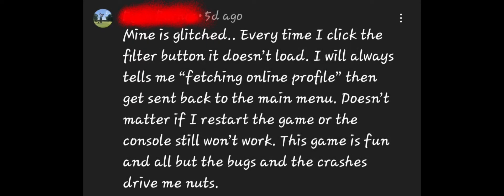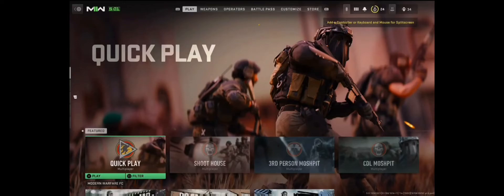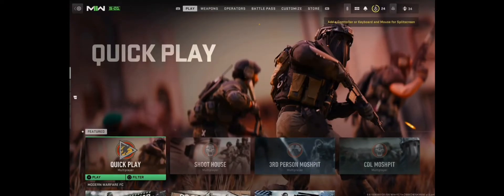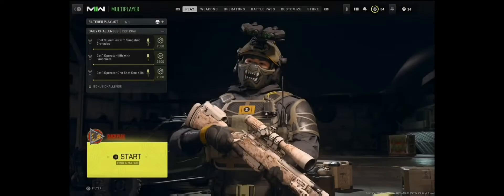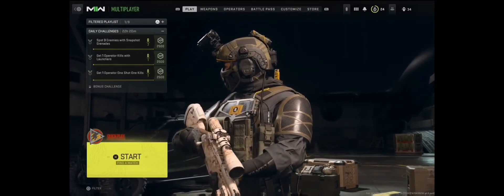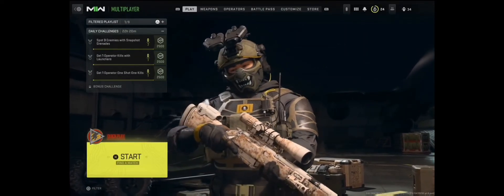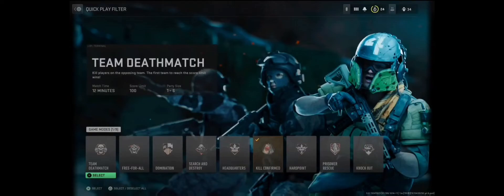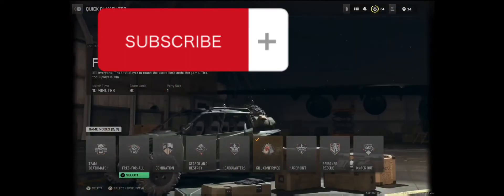(HOW TO FIX) Quick Match Filter ▪︎ "Fetching Online Profile" Problem on MW2